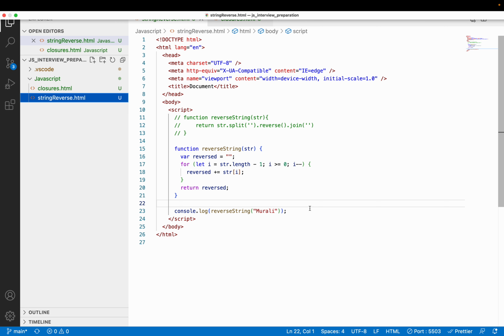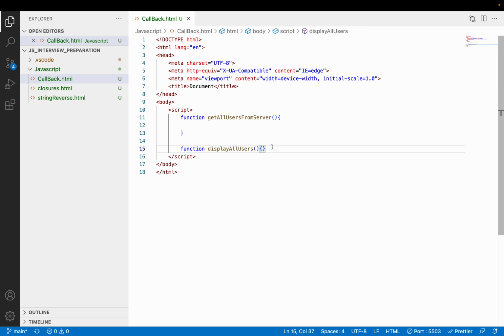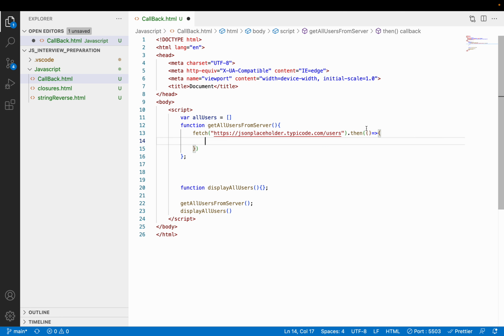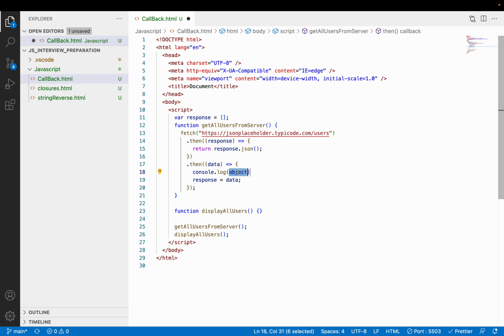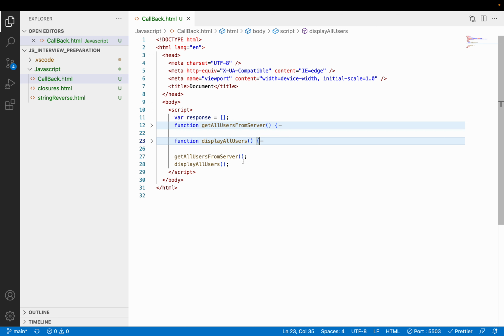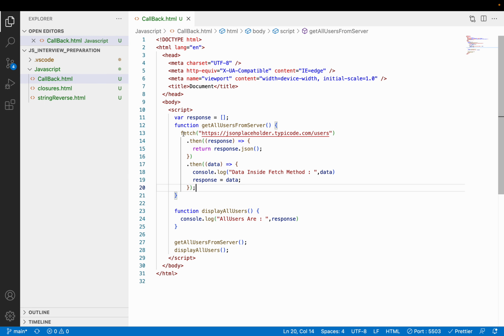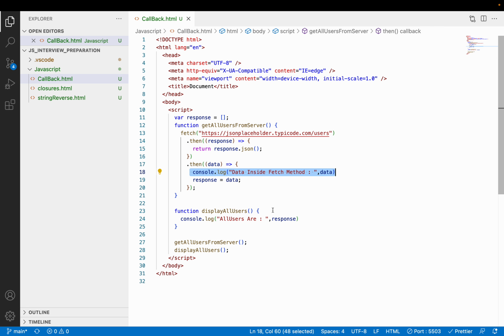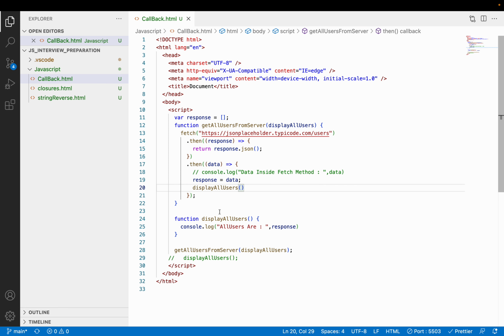Mastering JavaScript: Advanced Interview Questions | Full Coding Solutions - Part 3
In this video, we cover 10 advanced JavaScript interview questions that focus on coding skills. From closures and promises to asynchronous JavaScript and design patterns, we've got you covered. Each question is followed by a detailed walkthrough of the solution, helping you grasp the concepts and techniques required to excel in JavaScript development.

🔍 Here's a sneak peek at the topics covered:

Closures and Scope: Explore the power of closures and learn how they can enhance your code structure.

Promises: Understand the differences between promises and callbacks, and see how to use them with async/await.

Asynchronous JavaScript: Get a deep dive into the event loop and asynchronous code handling.

Prototypes and Inheritance: Master prototypal inheritance and implement it in your projects.

ES6 Features: Uncover the magic behind let, const, var, and explore the features introduced in ECMAScript 6.

Functional Programming: Embrace the principles of functional programming with hands-on examples.

Design Patterns: Implement common design patterns such as Singleton, Observer, and Module to enhance your code architecture.

Memory Management: Understand how JavaScript manages memory and explore garbage collection concepts.

Error Handling: Learn different ways to handle errors effectively in your JavaScript applications.

Web APIs and AJAX: Dive into XMLHttpRequest and the Fetch API for seamless communication with servers.

📝 Whether you're a junior developer looking to level up or a seasoned pro brushing up on your skills, these interview questions will challenge and inspire you.